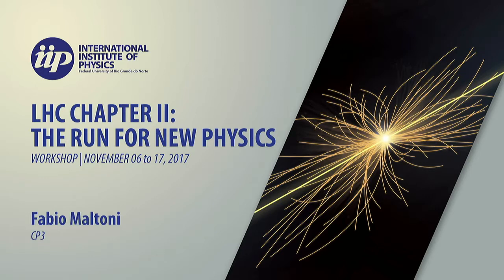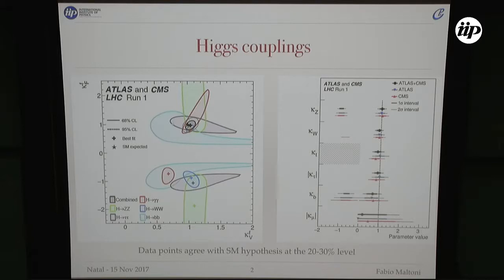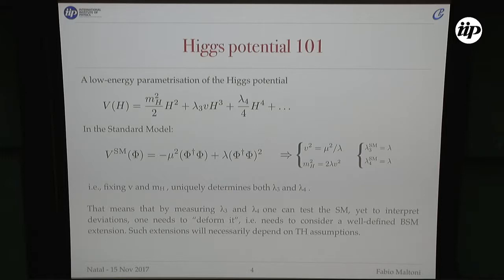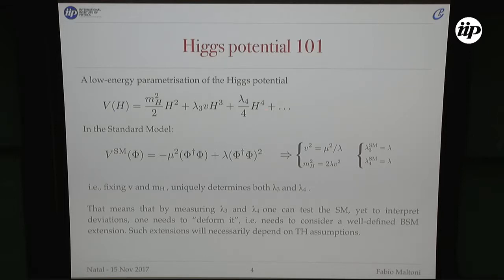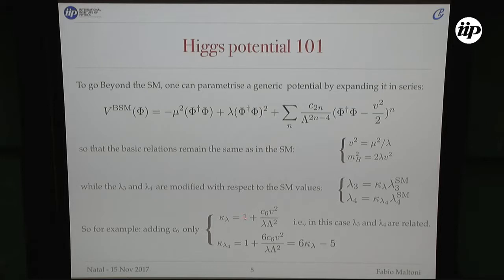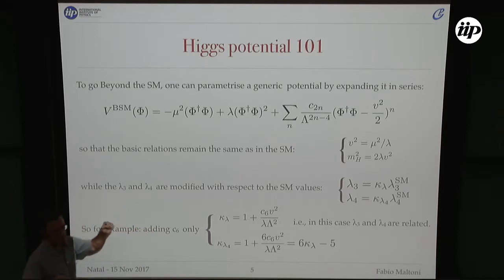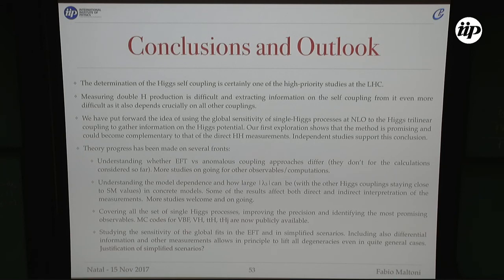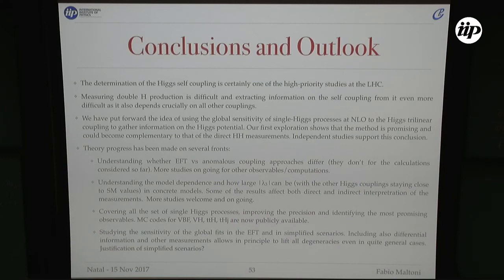Probing the Higgs trilinear self coupling at the LHC - Fabio Maltoni